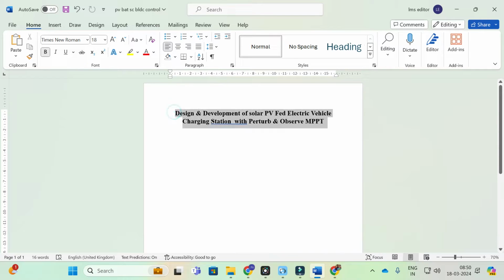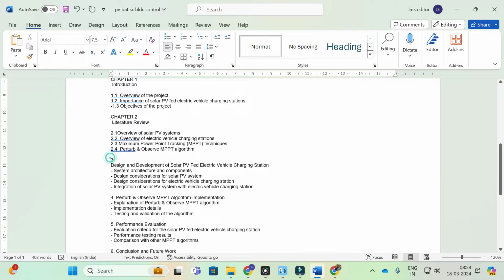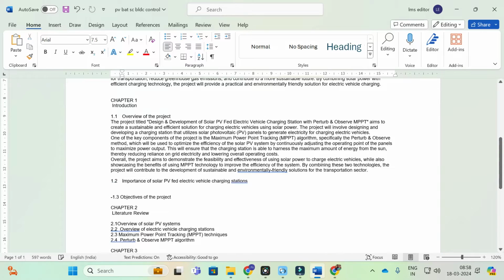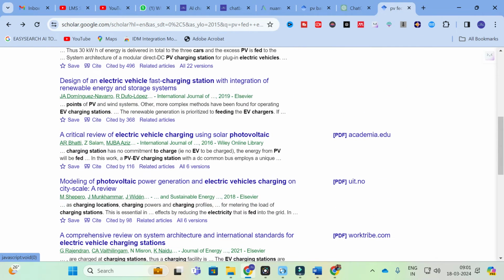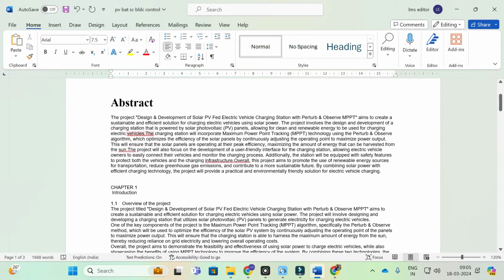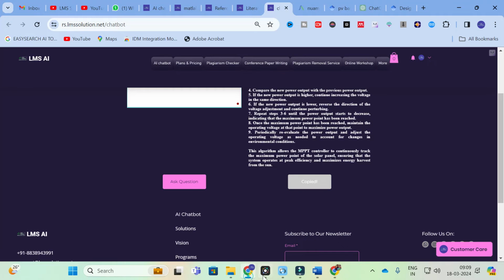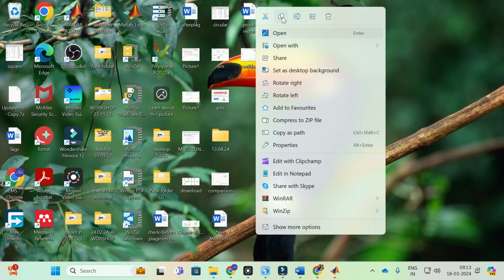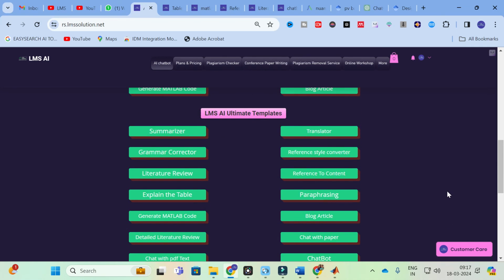How to write project report using AI Tool | Step by Step Explanation | AI Templates for Research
LMS AI Tool For Research How to write project report using AI Tool | Step by Step Explanation | AI Templates for Research

LMS AI Monthly Plan : Rs.99 / $1.2
LMS AI Quarterly Plan : Rs.199 / $2.4
LMS AI Half-Yearly Plan : Rs. 499 / $6
LMS AI Yearly Plan: Rs.999 / $12

Pricing:
1. Plagiarism checking Up to 50 pages - ₹49
2. Plagiarism checking more than 51 to 100 pages - ₹99
3. Plagiarism checking more than 101 to 150 pages - ₹149
4. Plagiarism checking more than 151 to 200 pages - ₹199
5. Plagiarism checking more than 201 to 300 pages - ₹249